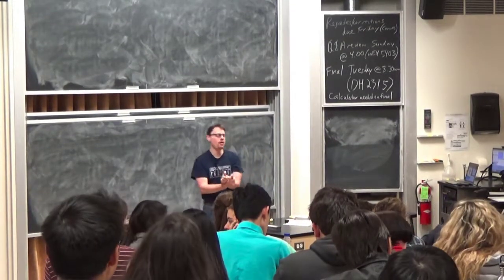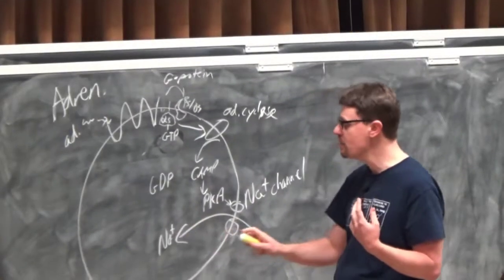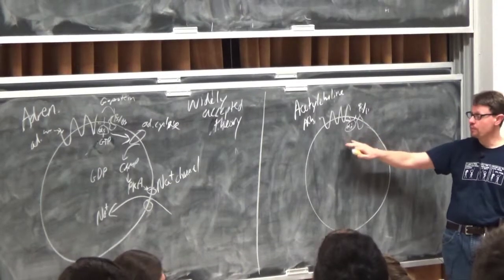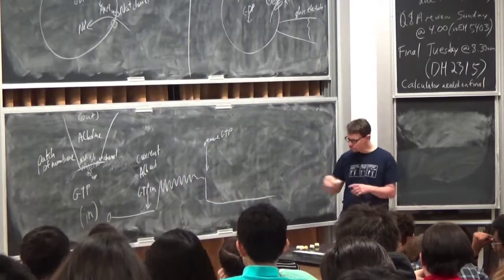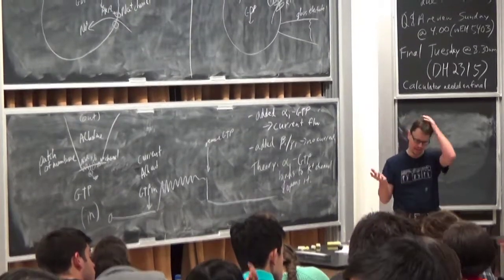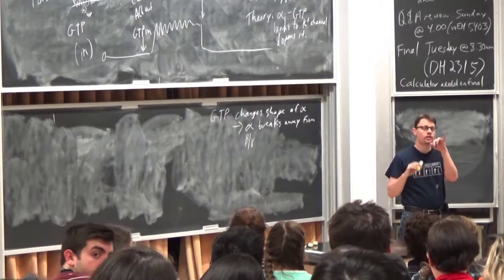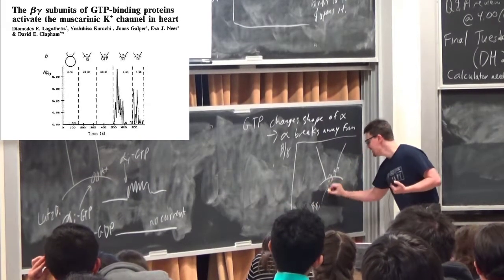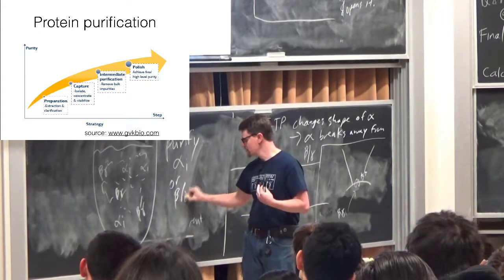03121 2017 12 06 PurifyingProtein